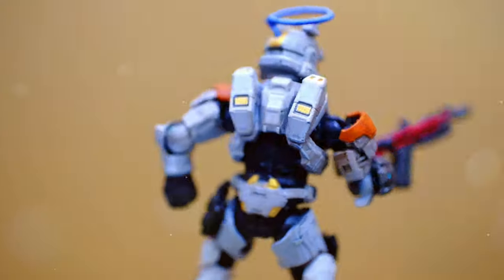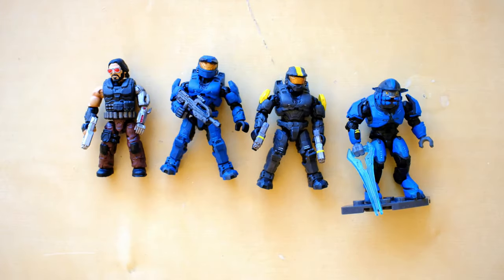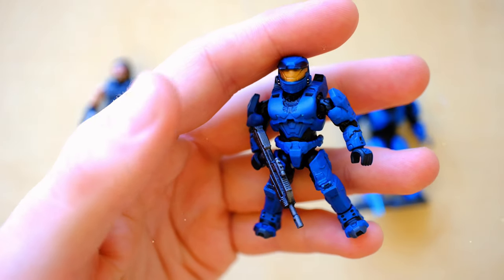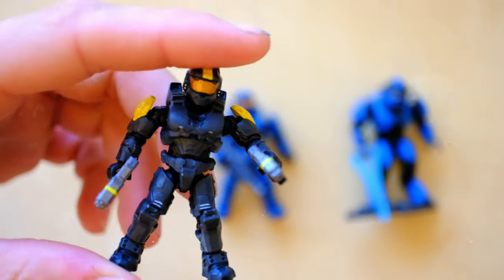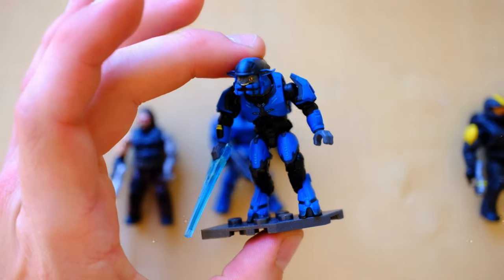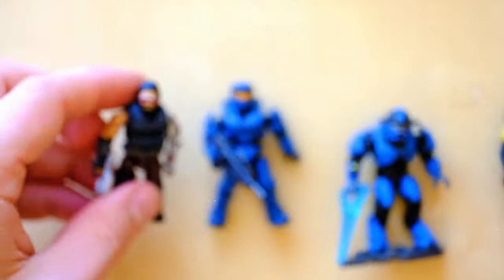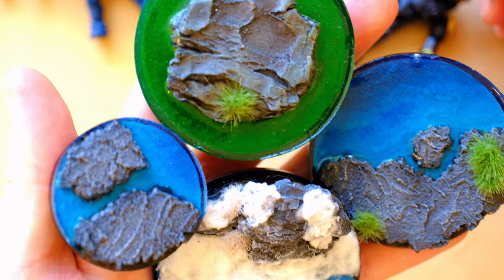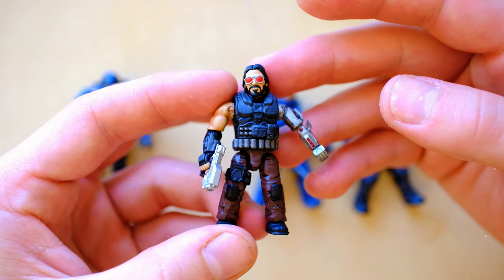Red VS Blue REVIVED! Custom Halo Mega Showcase - Pt.7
Halo Mega Construx has so much potential and it’s being taken to its limits in this showcase series!

A community collaboration of epic scale! 24 REAL Halo cosplayers have been transformed into micro Halo Mega Construx and we're here to check out all of the talented work! This project bring together the work of custom painters, 3D modellers and 405th cosplayers to create a celebration of everything that makes these Halo communities great.